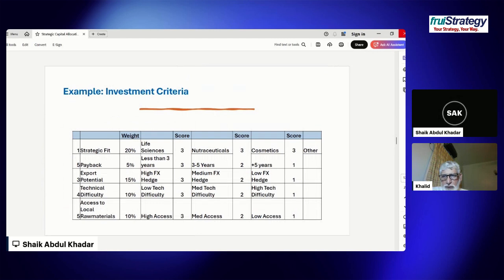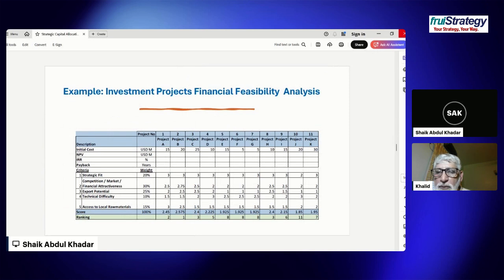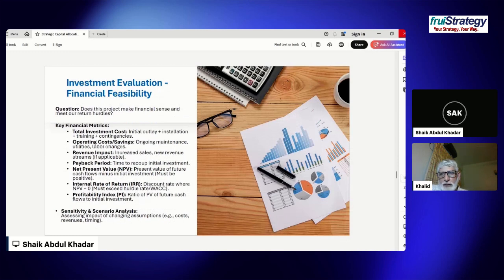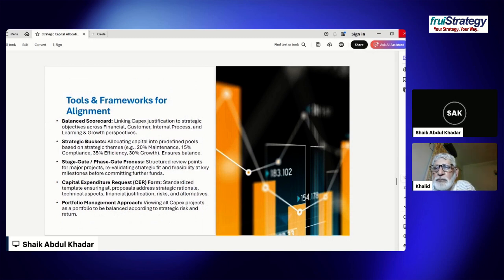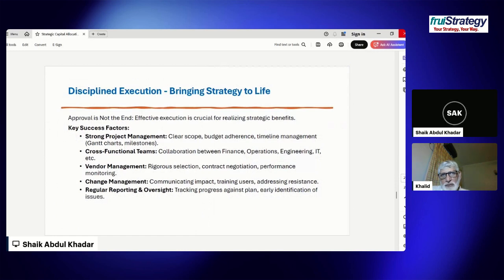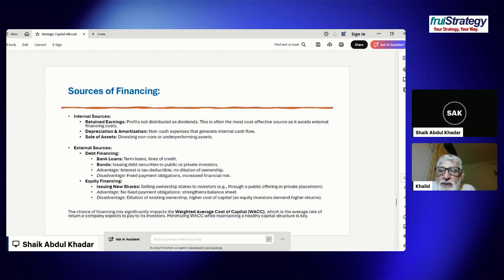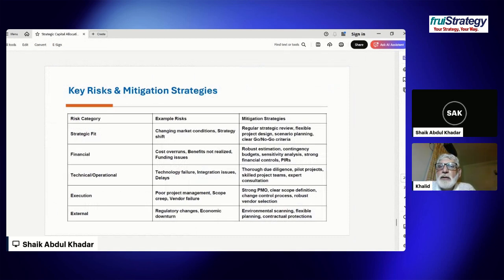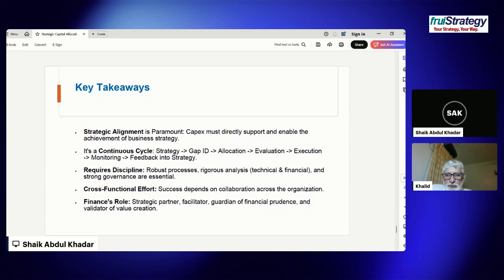🌍 GSS – VE4 | Khalid Noor | Strategic Capital Allocation to Maximize Shareholder Value & Priorities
🎓 Global Strategy Summit – Virtual Edition 4

🎙️ Speaker: Khalid Noor

In this finance-focused session, Khalid Noor shares key insights on Strategic Capital Allocation, emphasizing how disciplined investment in strategic priorities can maximize shareholder value. Discover frameworks for evaluating investment opportunities, balancing short-term performance with long-term growth, and aligning capital with strategic intent.

00:00:00 – Disciplined Investment for Strategic Priorities
00:24:41 – Audience Q&A
00:25:40 – Appreciation & Closing Remarks

🎥 Invest smart. Prioritize strategically. Grow sustainably.
💡 Learn how capital allocation decisions shape long-term success.